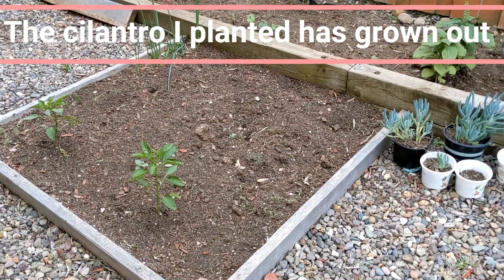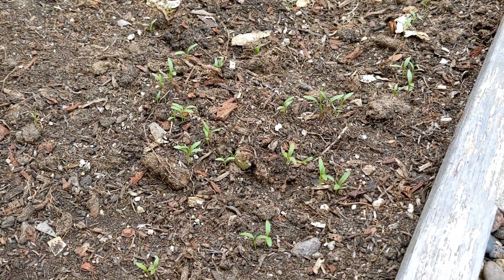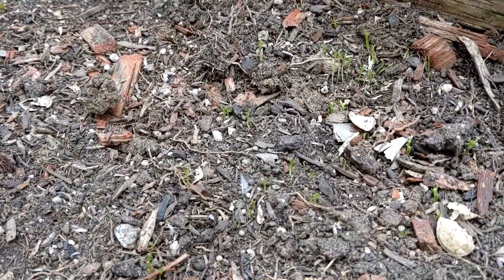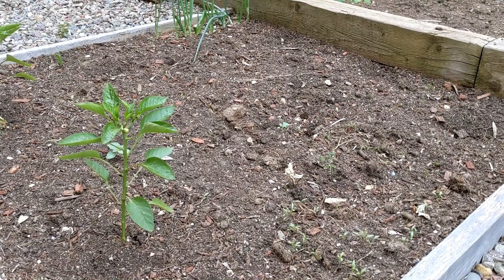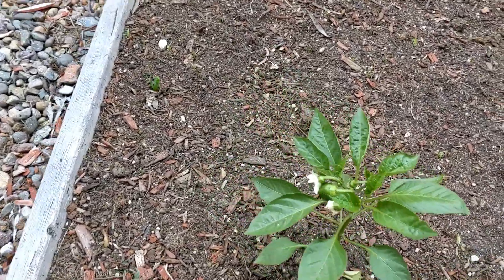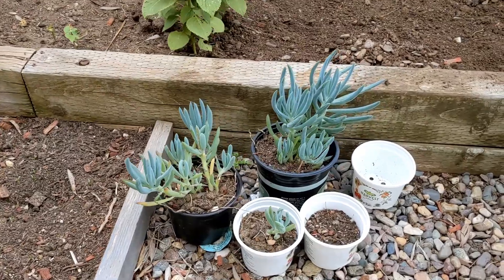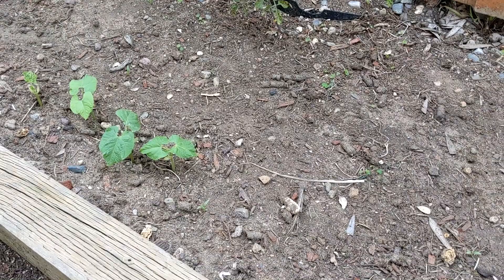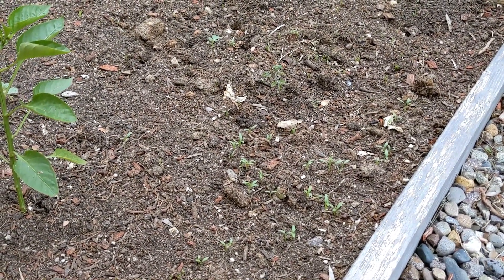The Cilantro I planted by the lazy way has grew out. An update.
Although the Cilantro was planted by spread on the loose soil directly before the rain, they actually grew out.